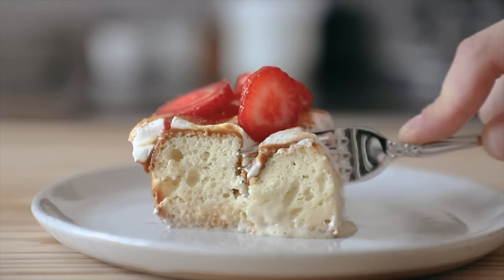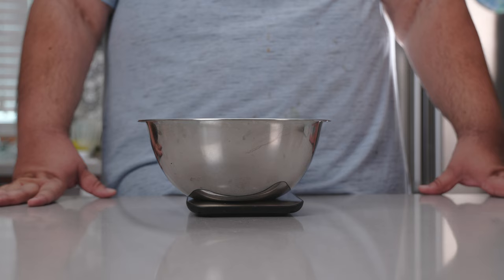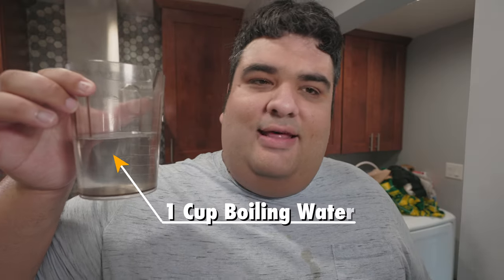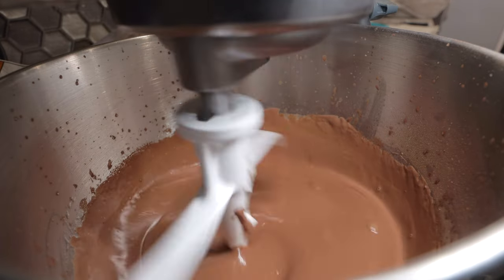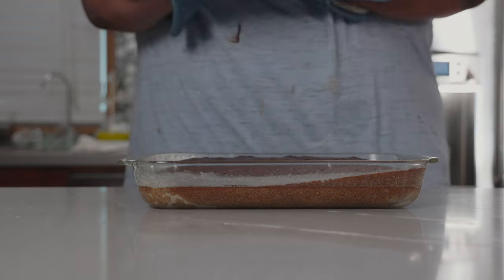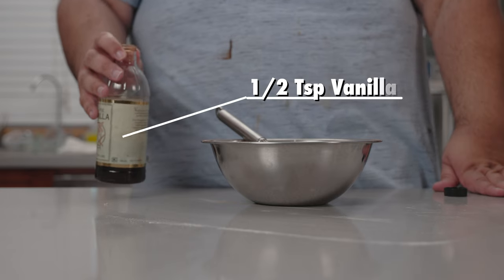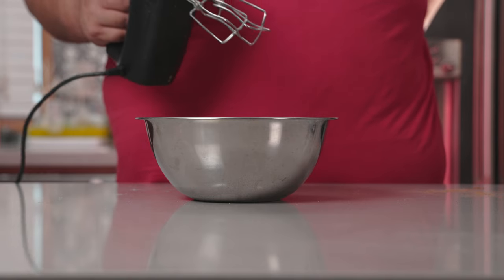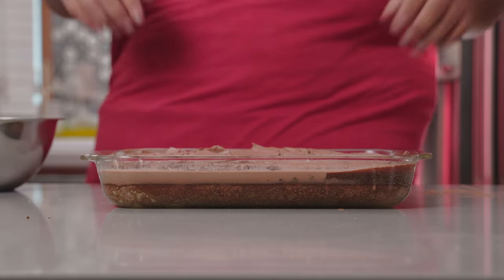All Chocolate Tres Leches Cake Recipe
One of my first videos was a recipe for a tres leche cake... It didn't do so well.  So after years of practice in filming, editing, and cooking, I decided to make an all chocolate tres leches cake.  Chocolate cake base, Chocolate milk filling, and chocolate whipped cream topping.  So grab that box of cocoa powder and let's get baking.

Kitchen Scale